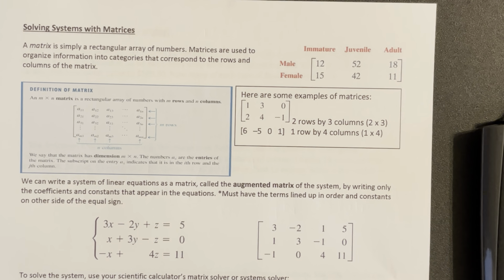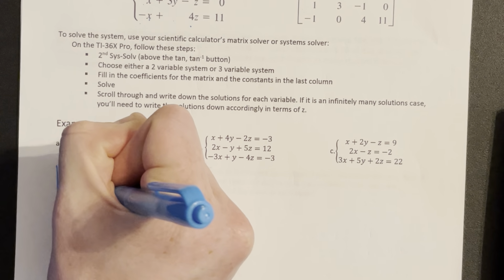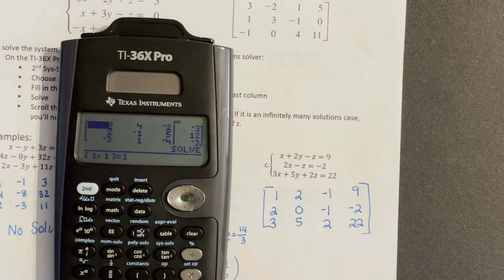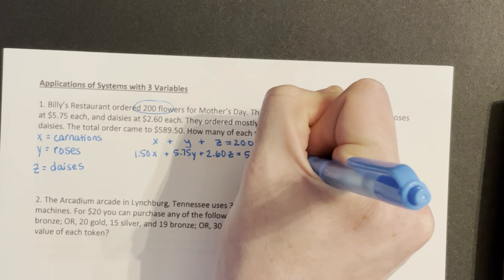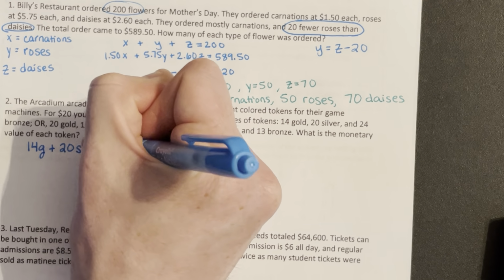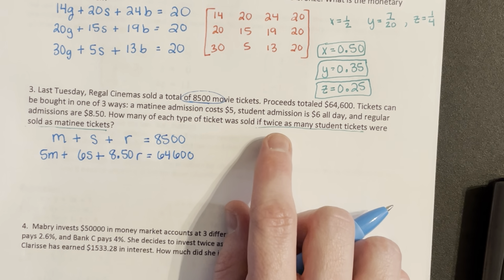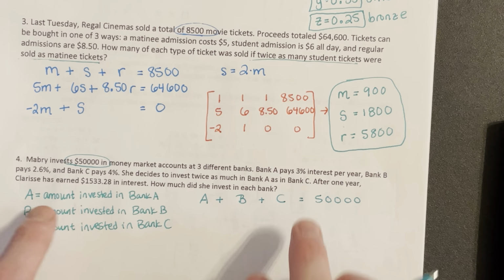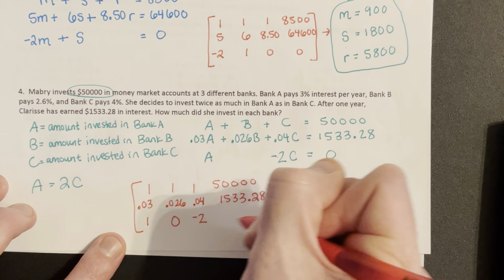MAT 171 - Notes on Systems & Matrices